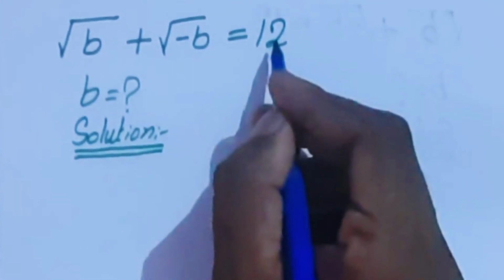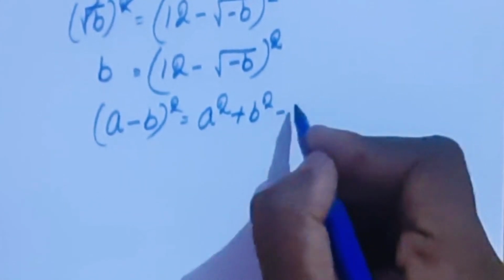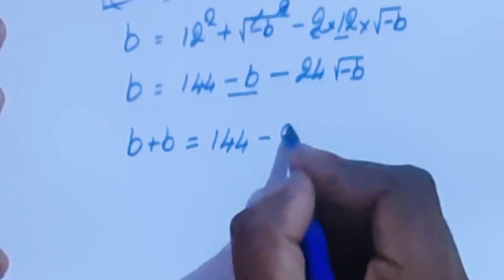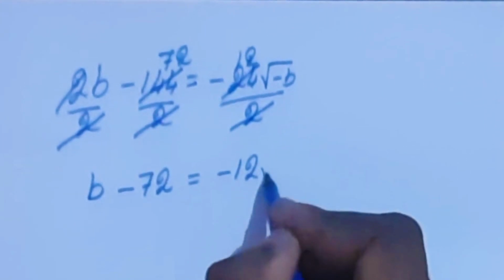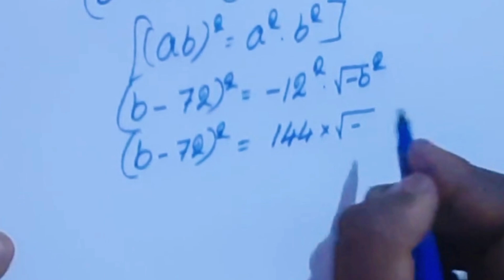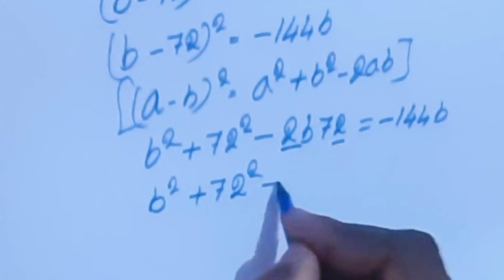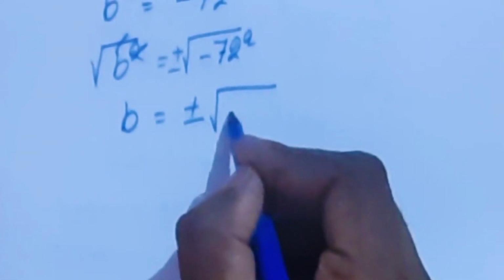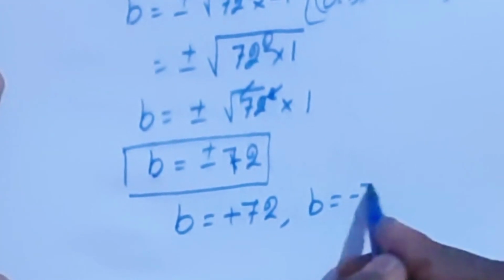99% FAILED This Equation! √b + √(−b) = 12, Find b | Mind-Blowing Math Trick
🤯 Can YOU solve this? Most people guess WRONG!

√b + √(−b) = 12 ... Find the value of b.

This looks impossible — but it has a beautiful answer hiding in complex numbers! In this video I'll walk you through the complete step-by-step solution using imaginary numbers, and explain exactly WHY this works.

⏱ TIMESTAMPS
0:00 — The Problem
0:45 — Why This Is Tricky
1:30 — Setting Up the Solution
2:45 — Solving With Complex Numbers
4:00 — Verifying the Answer (b = 72i)
4:45 — Key Takeaways

✅ What You'll Learn:
• How to handle √(negative number)
• Imaginary number rules (i² = −1)
• Solving equations with complex roots
• Why b = 72i is the answer

📌 ANSWER: b = 72i (a complex number!)

👍 LIKE if this blew your mind!

→ Imaginary Numbers Explained
→ Complex Number Tricks
→ More Viral Math Problems